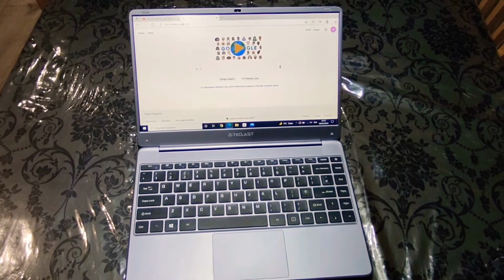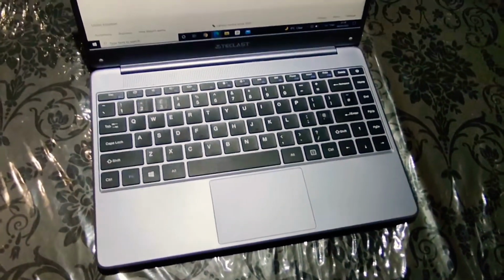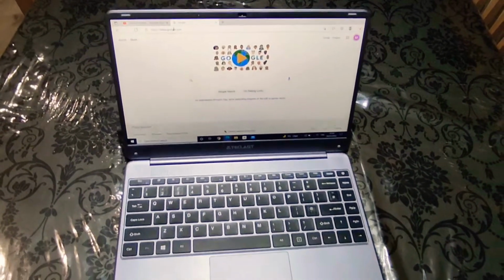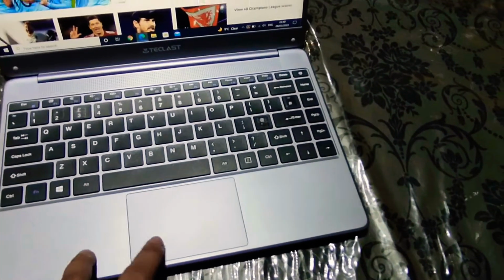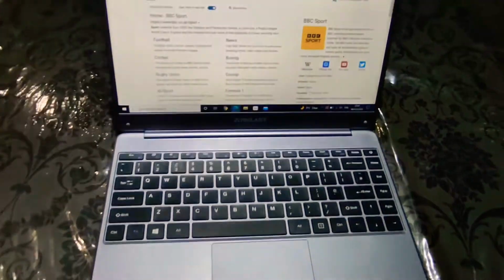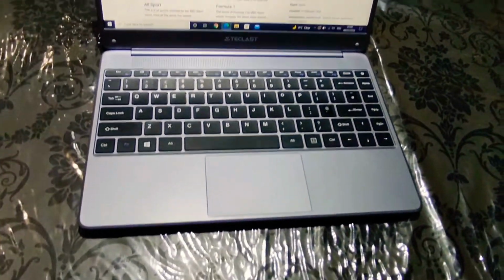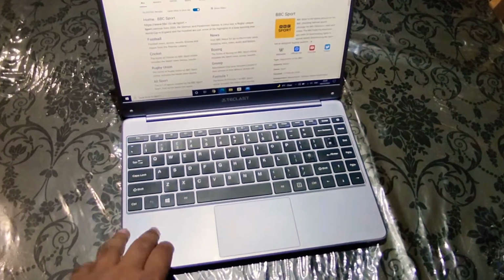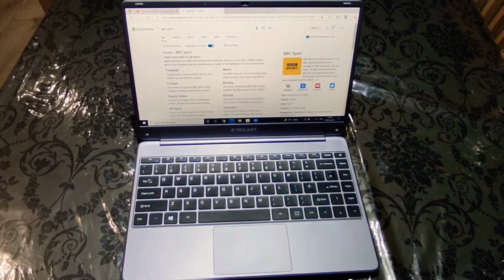OWNER REVIEW: TECLAST F7 PLUS 3 14 Inch Laptop - I love it BUT DON'T BUY THIS ONE...🚫🚫🚫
4 month owner review of the teclast f7 plus 3 14inch laptop 256gb ram 128gb SSD